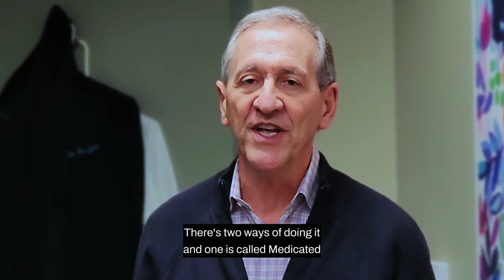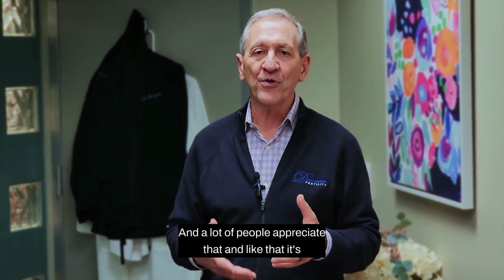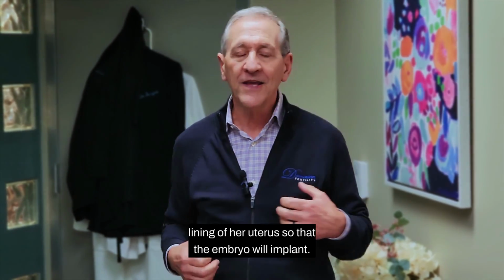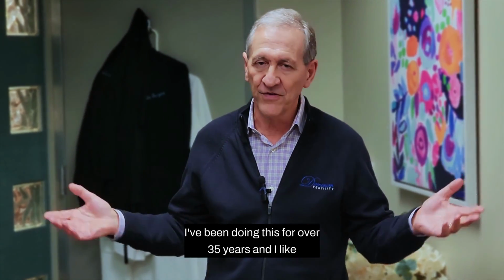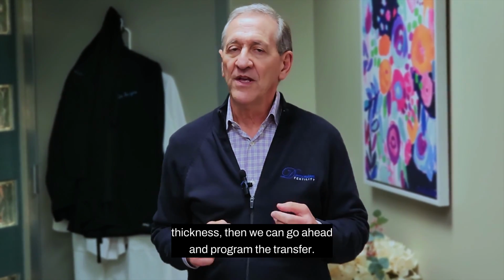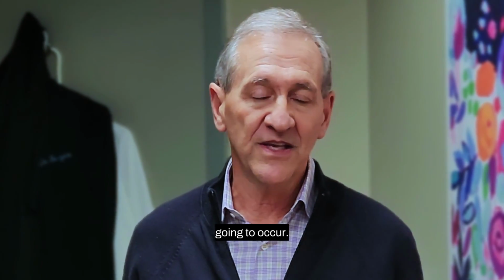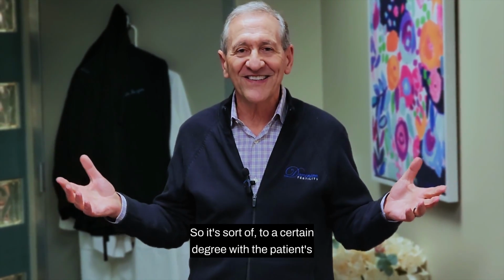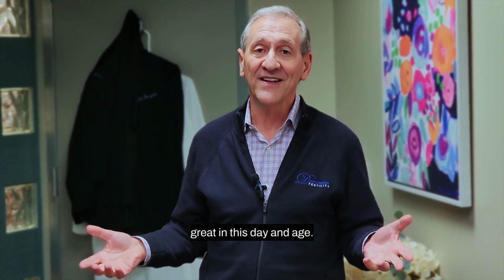Medicated frozen-thawed embryo transfer vs. Natural cycle frozen-thawed embryo transfer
Which one is right for you? Dr. DiMattina discusses the two different types of transfers in today's whatsnewwednesday.